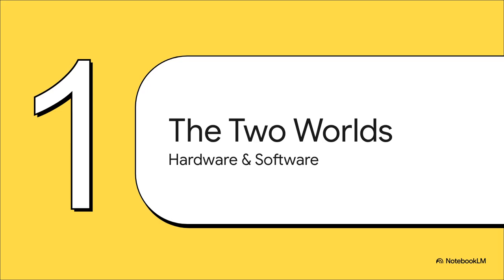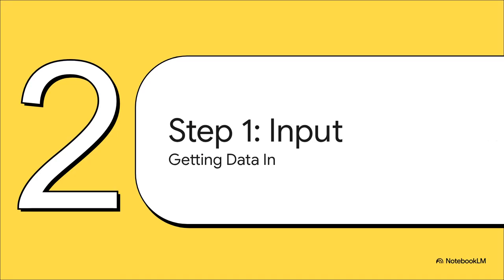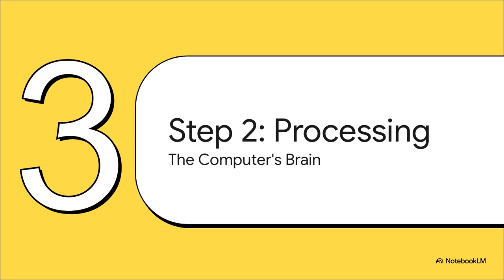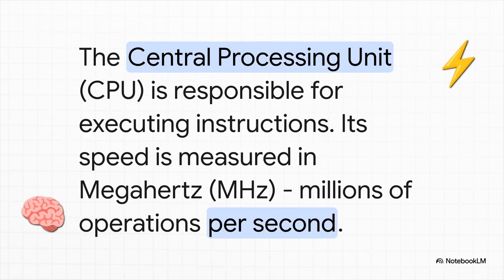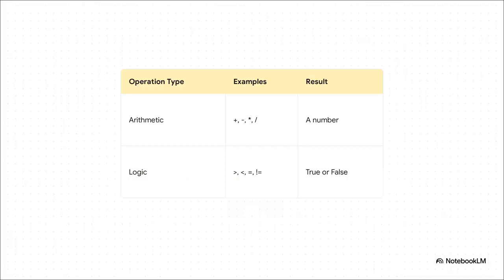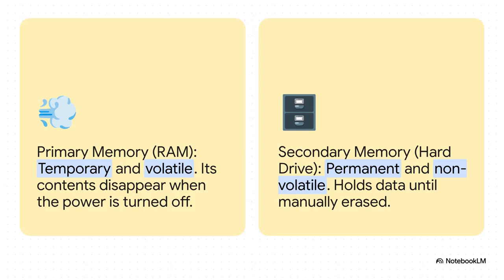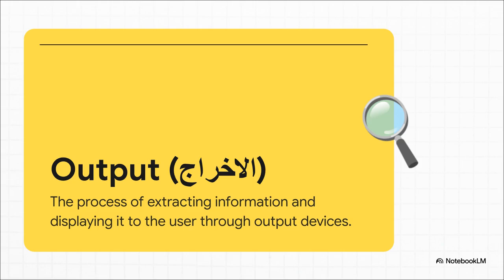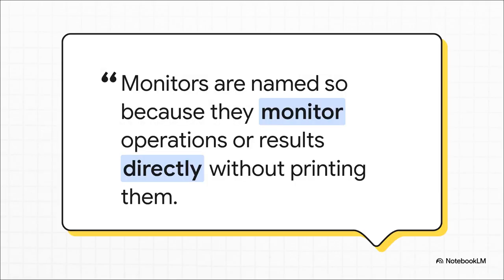Four Computer Operations & Components